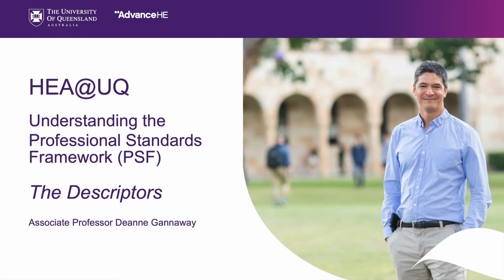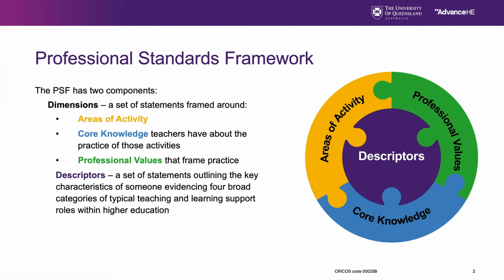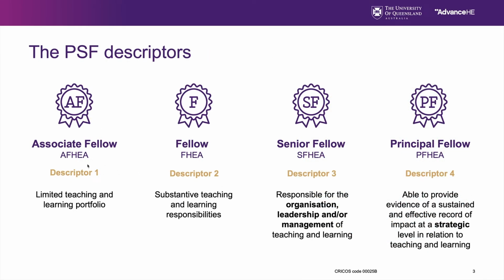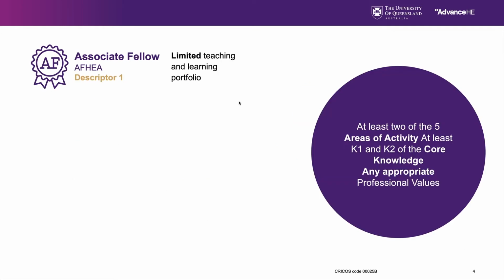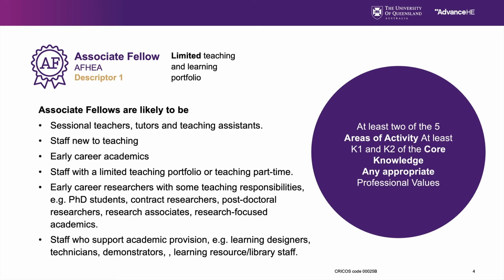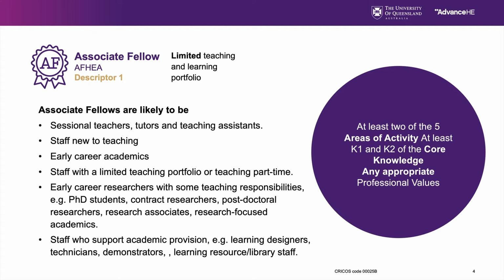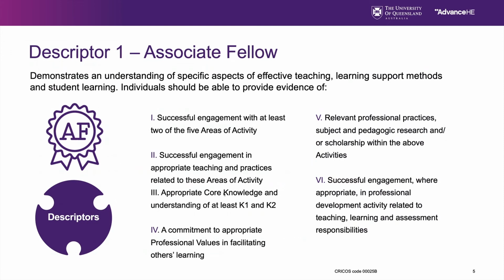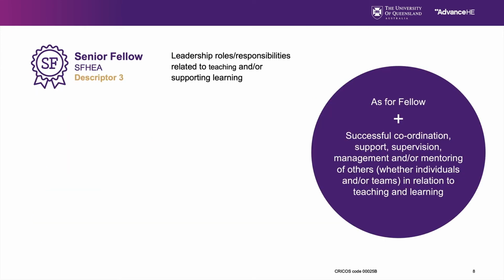Which is the best Fellowship category for you?